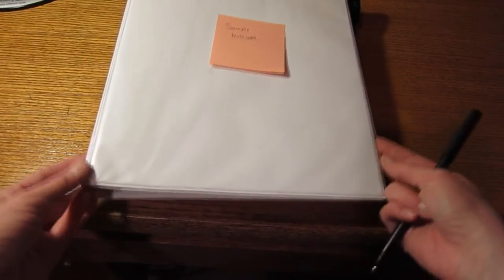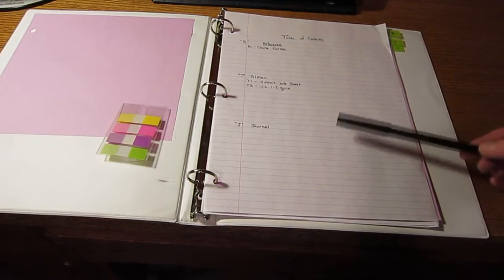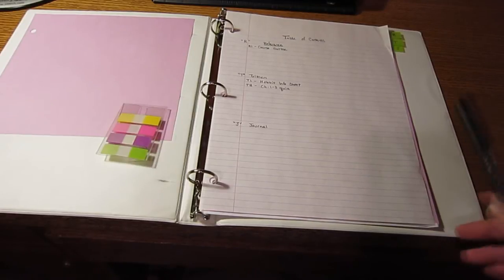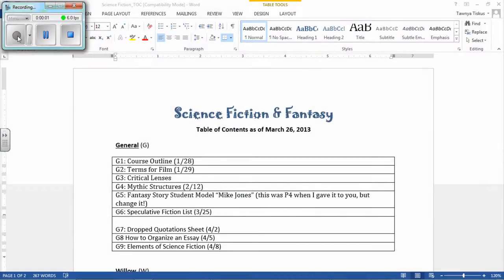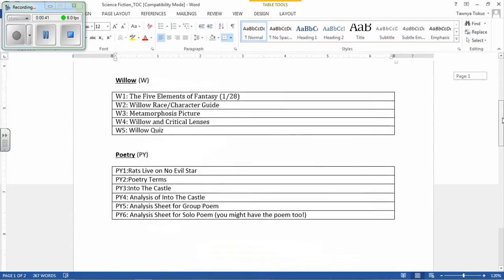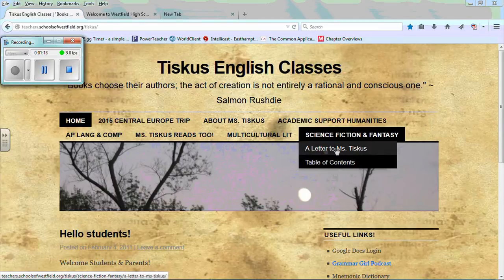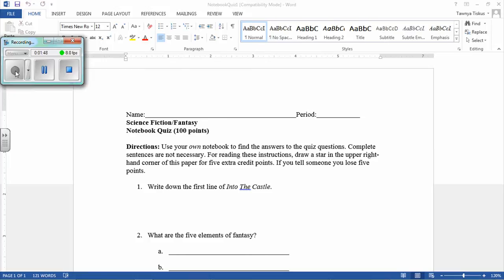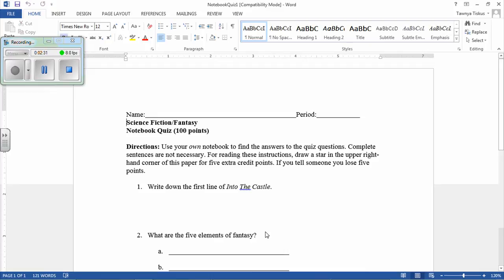SF Class Lecture #1: On keeping a notebook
In this video, I describe the reasons behind keeping a notebook, and share class-specific information to help students get organized.

I also use the word "organize" and variations on it, far too much.